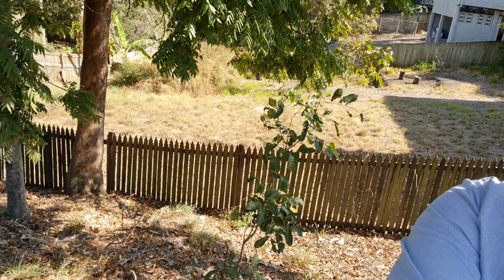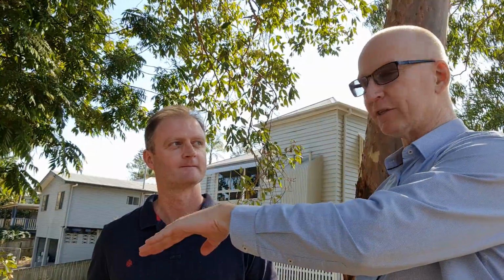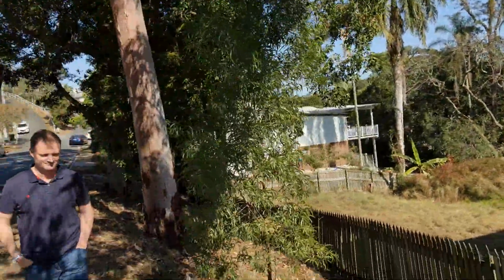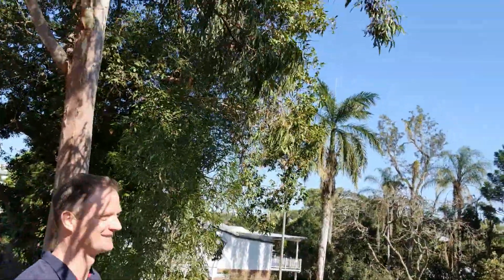Real Deal In The Field - Matt Campbell (Toowong)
Join Rob as he caught up with Matt Campbell recently to record another episode of our 'Real Deal In The Field', this time visiting Matt's Toowong Subdivision - the deal with some SERIOUS 'Good', 'Bad' and 'Ugly'.

This was a deal which MANY people in the industry had run their numbers on (including Rob himself) and with the many challenges to overcome and what the Vendor was expecting to sell for, it was passed on time and time again...well, until Matt came along!

The BIGGEST CHALLENGE...Lawful point of discharge for Stormwater.
With many a plan in place for options that would suit Councils requirements, Matt went to work...

- Plan A - speaking with 3 neighbours over 5 lots to gain stormwater access - NOPE, that wouldn't work...

- Plan B - plans to install a rubble pit to solve the stormwater issue - NOPE, not approved

- Plan C & D and so on...

Finally the Council were satisfied with a curb and channel solution which involved an interesting outcome of building the second home before the Subdivision could be approved.

Next Stop. how to deal with Protected Trees on the nature strip all whilst needing to squeeze a relocated home down on a 45 degree angle and between these trees onto the back of the block.

Suffice to say, THIS IS NOT a deal for the 'faint hearted.

BUT...with the support of a Mentor and the ability to devise multiple solutions to the key challenges, this site not only makes a profit, but think about the HUGE amount of learnings Matt has had along the way!

Anyone need a stormwater or protected tree issue solved in the future...?
I
f you'd like to feature in one of our next 'Real Deals In The Field' simply send us a PM and we can get you involved too!